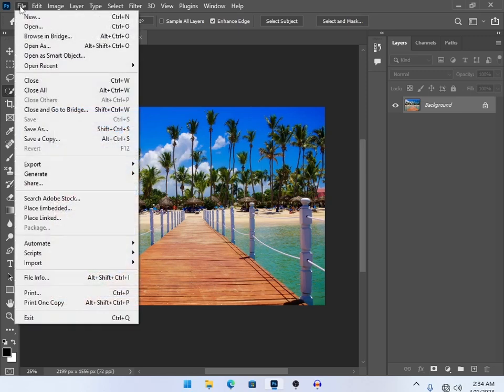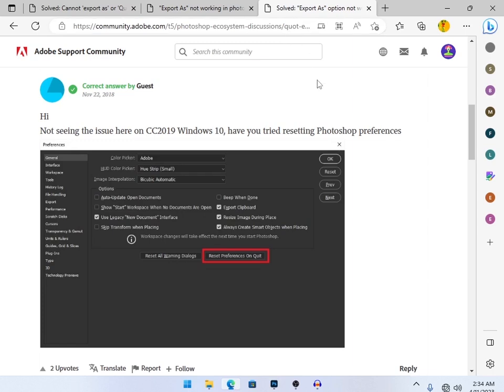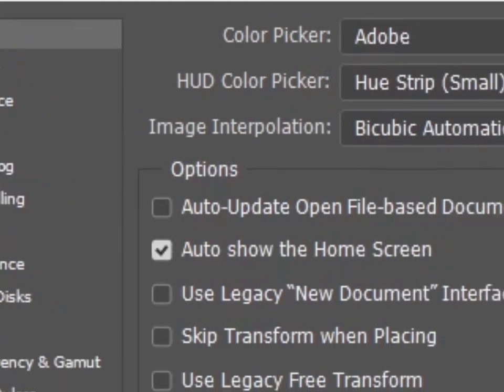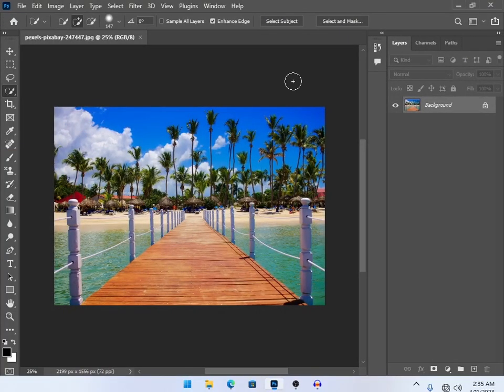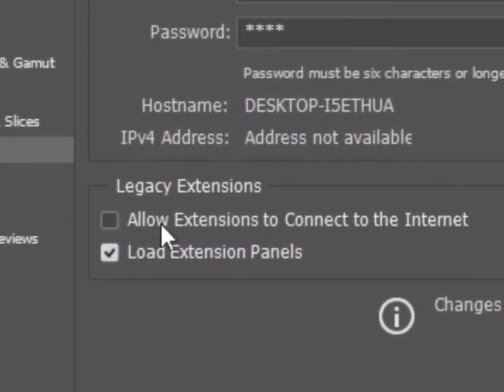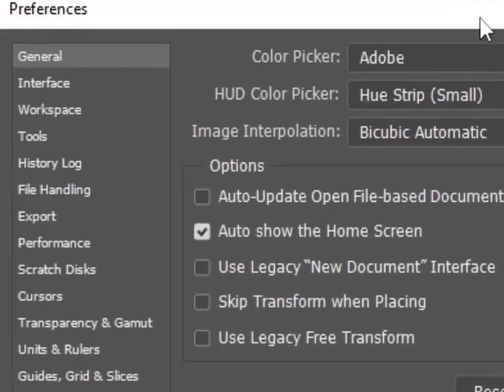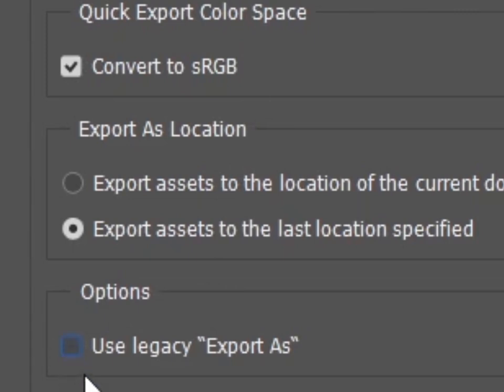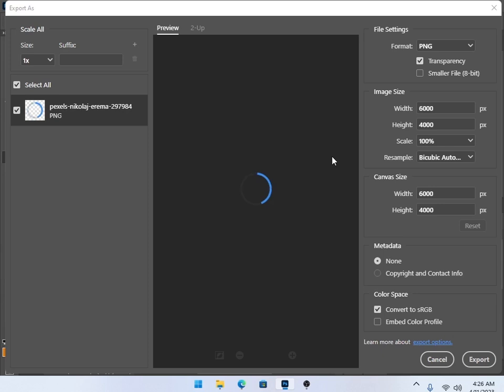How to fix Adobe Photoshop CC Export As not working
In this video, you will learn how to fix the common problem of “Export As” option not working in Photoshop CC. You will see how to check and change your preferences settings, such as Load Extensions Panels and Reset Preferences on Quit. You will also learn how to troubleshoot the issue by restarting Photoshop or updating it to the latest version.

Best Regards:
Mujahid-Official